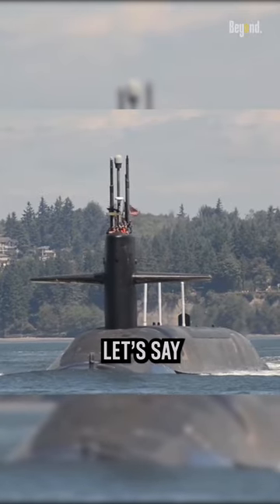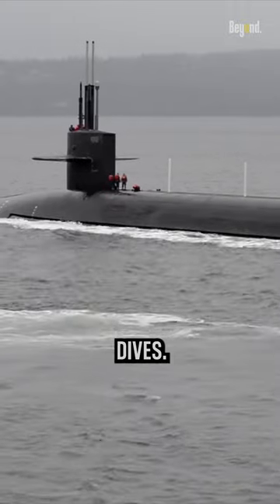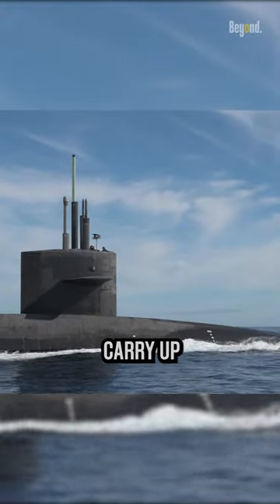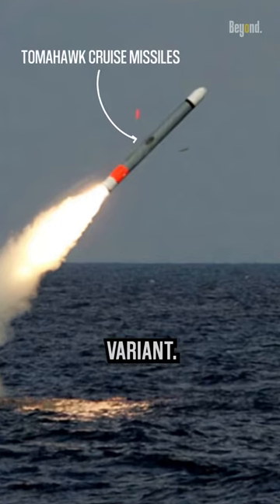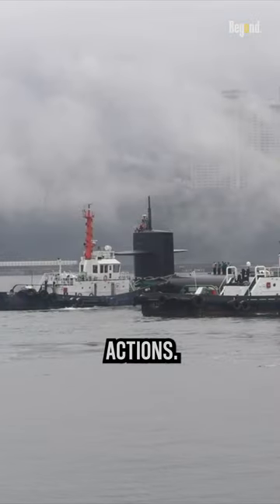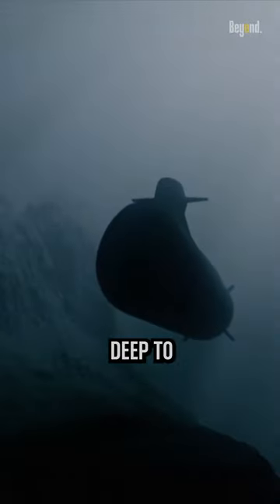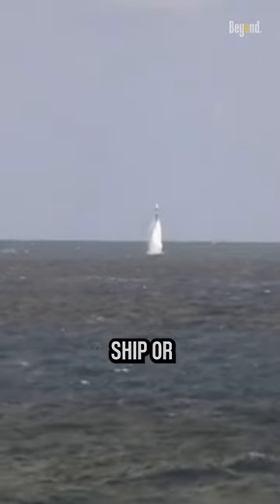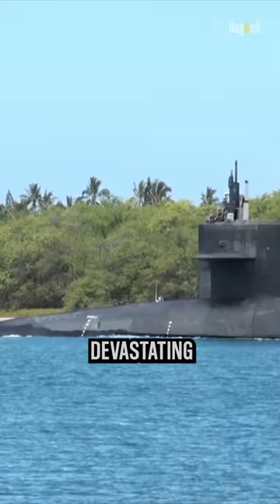What Submarines do after launching all missiles?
If there is a big war, let's say the United States versus China, all fleets will be used, including ballistic missile submarines, where these submarines carry lots of missiles during their dives. then, when all the missiles have been launched, what does the submarine do? An Ohio-class submarine can carry up to 24 Trident II ballistic missiles in the SSBN variant, or up to 154 Tomahawk cruise missiles in the SSGN variant. After launching all of their missiles, submarines typically undergo a series of post-launch procedures and actions. the subs will send out a "missiles away" signal first, then seal off all of the hatches on their missile tubes and dive deep to ensure that no torpedoes have been launched towards them. Missile launches are extremely noisy, and any ship or submarine in the vicinity will be able to locate them with precision. Perhaps, returning to base was one of the best ways after such a devastating attack.